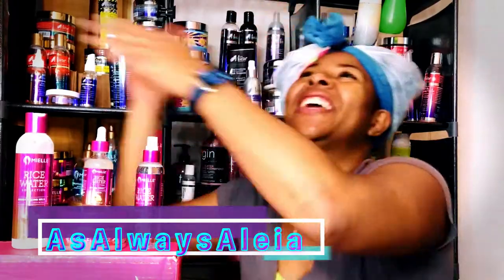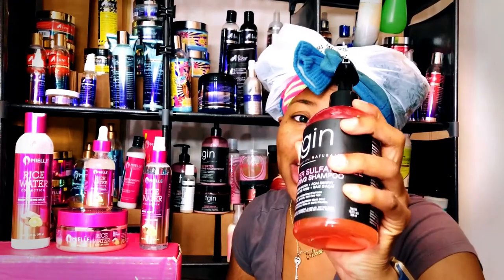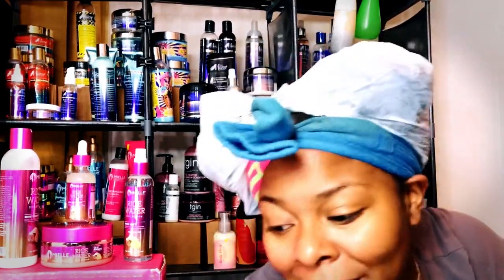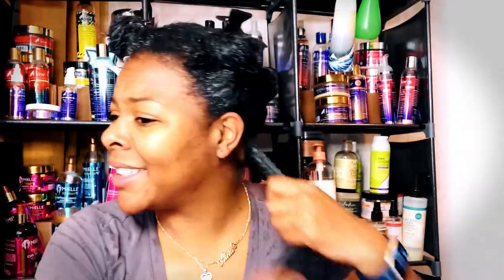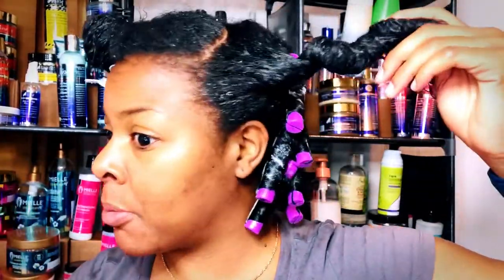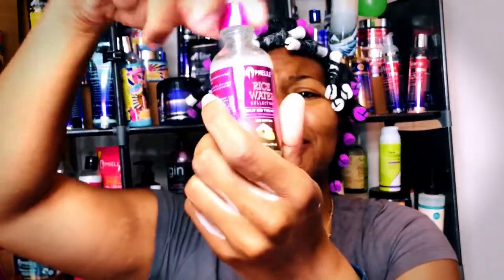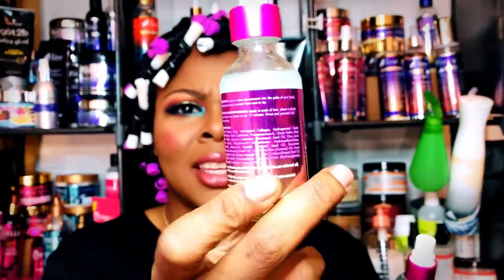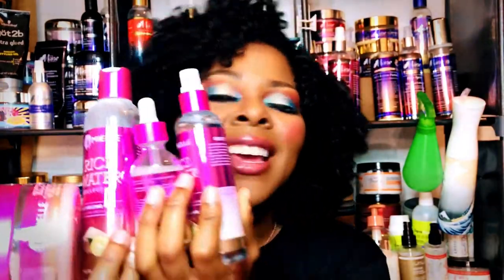Rice Water Collection FULL Review + Demo | Perm Rod Set on Natural HAIR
The Rice Water Collection by Mielle Organics is the talk of the town! This is a Full Review + Demo on my Natural HAIR. I decided to do a perm rod set. The Rice Water Collection is not your normal collection. You'll have to watch the video to find out why..

AsAlways,
Aleia

Lighting: B-Land 5.7" Ring Light with Tripod Stand for YouTube Video and Makeup, Mini LED Camera Light with Cell Phone Holder Desktop LED Lamp with 3 Light Mode

                                                                                   Age: 26
                                                                           Hair type: 3c
                                                                          Reside: Phila.

P.S Please continue to wash your hands and stay instead due to Covid-19

Aleia Scott